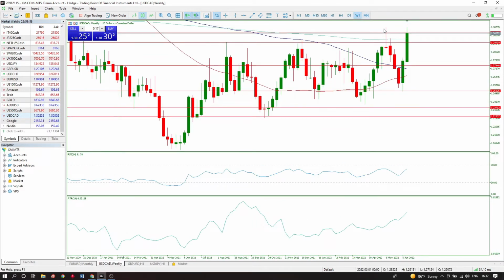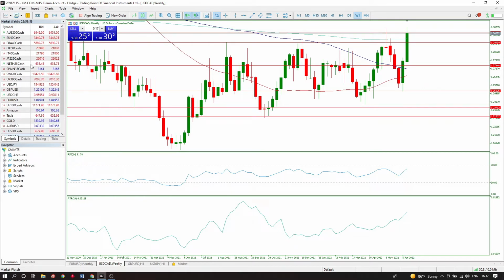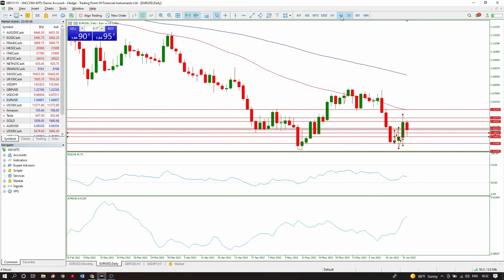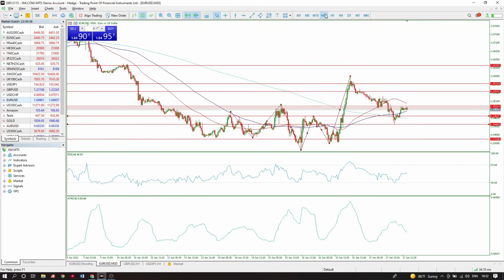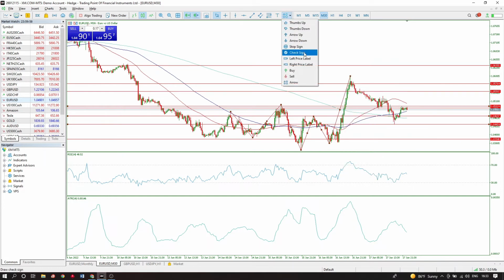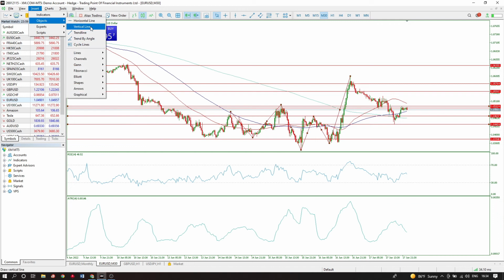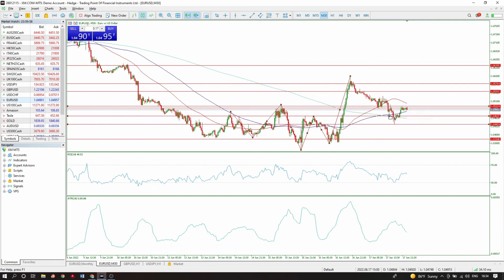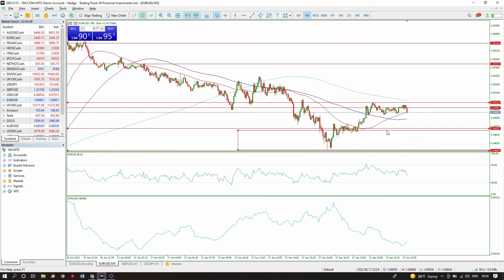Weekly update forex market 19.06.2022 - EURUSD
target analysis per day of the week - 40,42,52,70,41

Notice that in monday there is a ban holiday of the Americans banks so if you trade in monday try to close your positions before the London session ends.